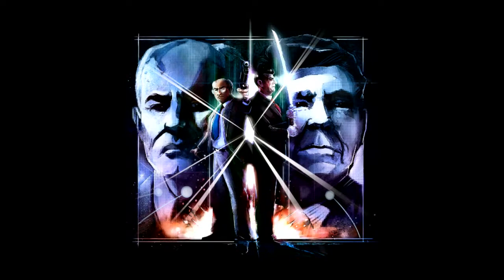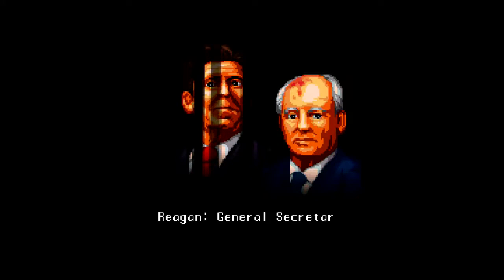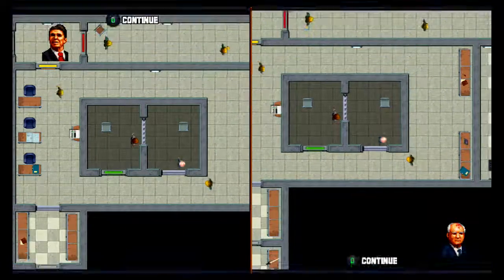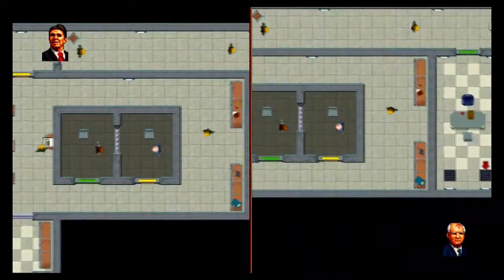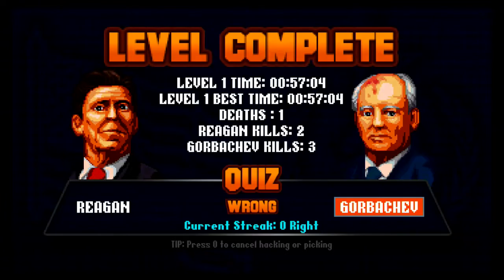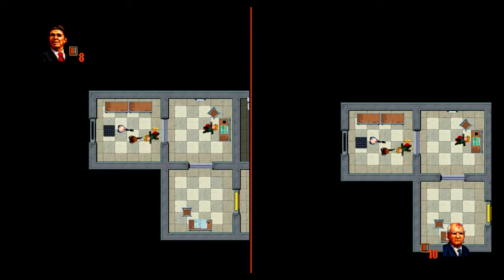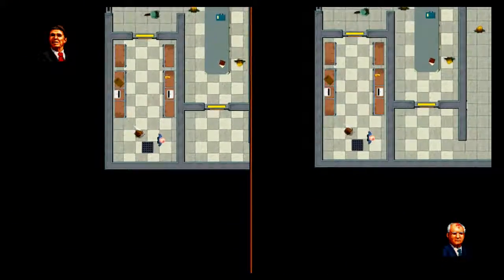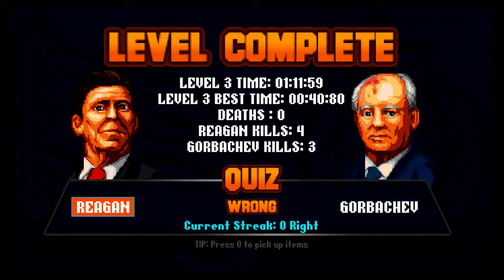Brett & Michael Play Reagan Gorbachev Episode 1